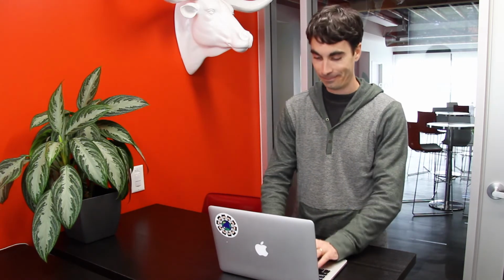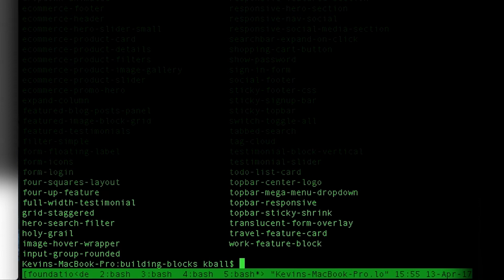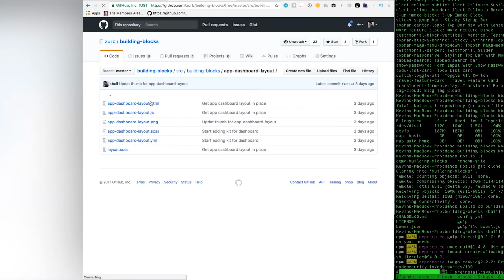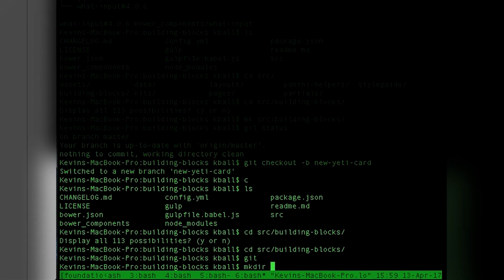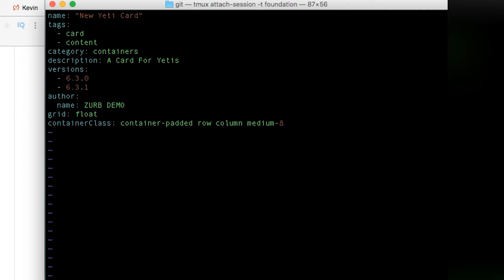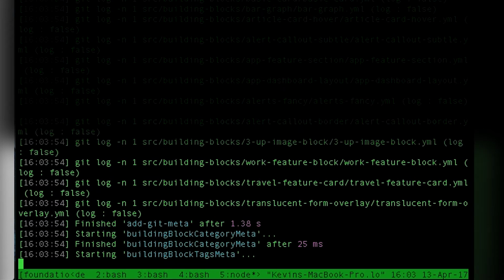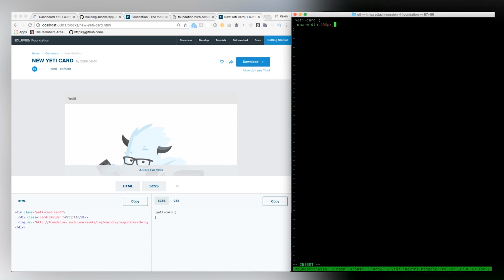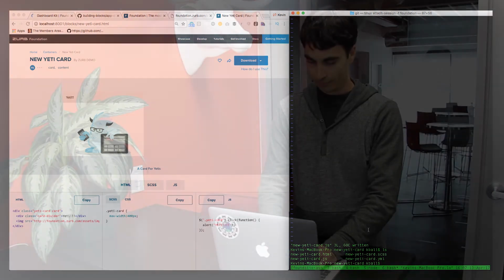How to Make a ZURB Foundation Building Block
So you want to build a Building Block? Well fear not! You can get in on the action too and get your work featured! We’ve put together a simple guide to submitting a Building Block. Once it’s submitted, we’ll promote your awesomeness to the greater Foundation community because you rock!

In this video, Kevin will show you how to make a Building Block to submit your own!